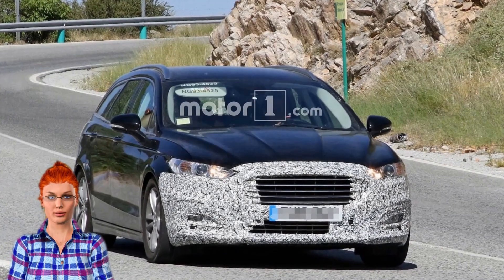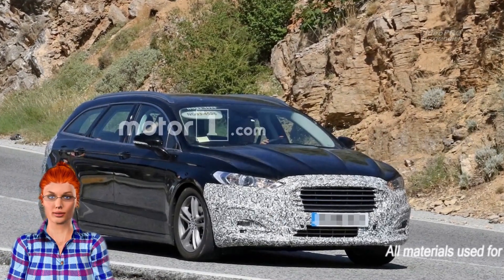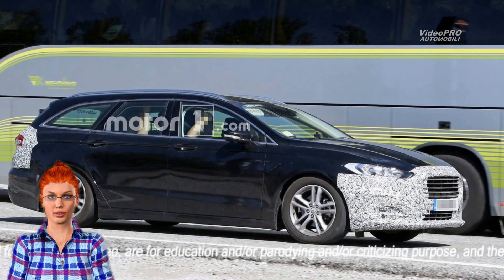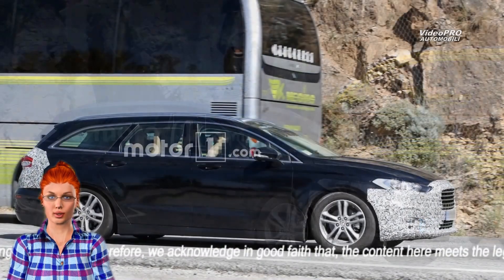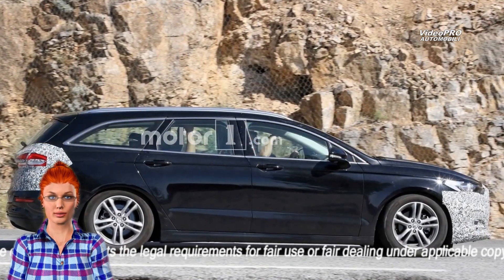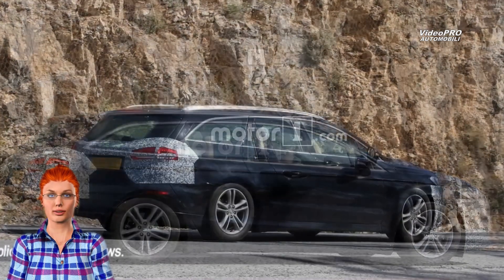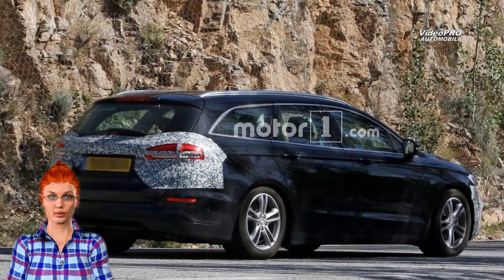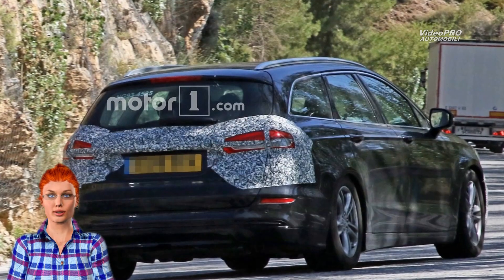New 2019 Ford Mondeo Wagon Facelift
Photos: CarPix

All materials used for making this video, are for education and/or parodying and/or criticizing purpose, and therefore, we acknowledge in good faith that, the content here meets the legal requirements for fair use or fair dealing under applicable copyright laws.